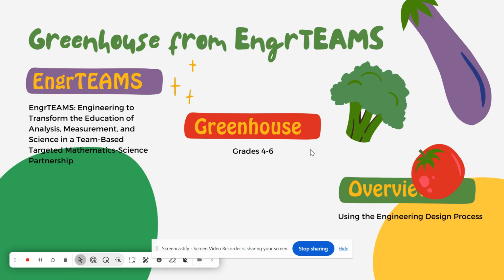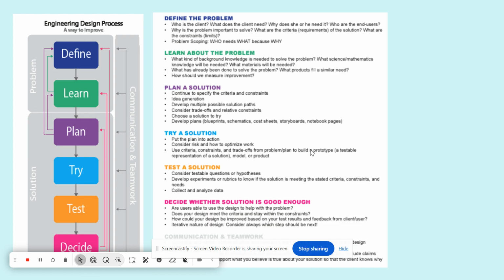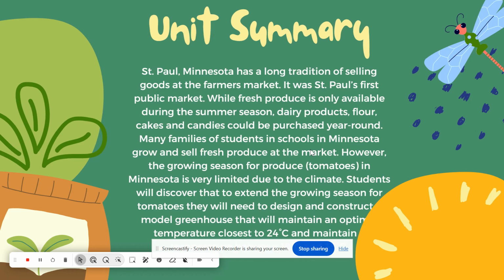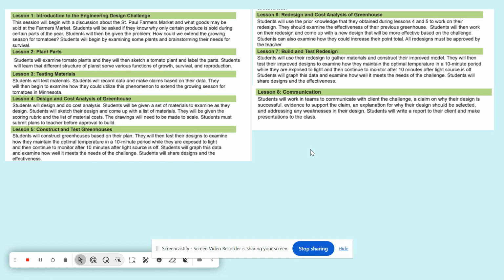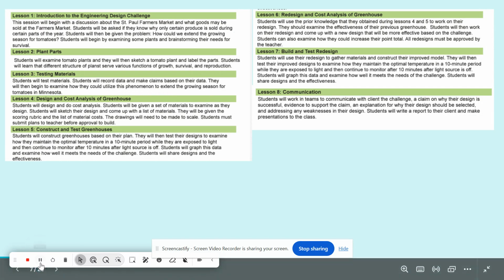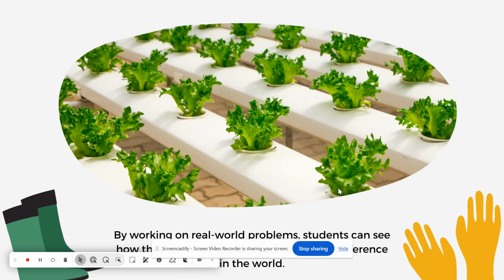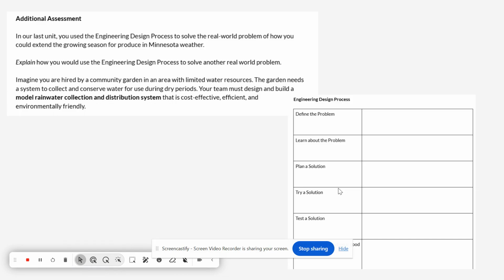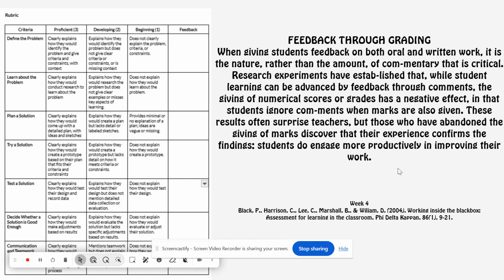Unit Assessment Evaluation and Presentation Project